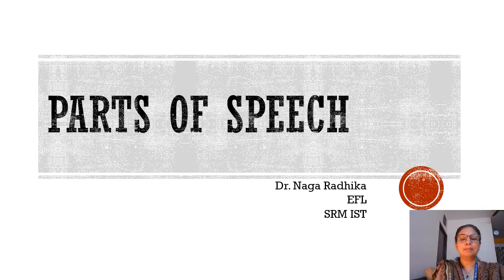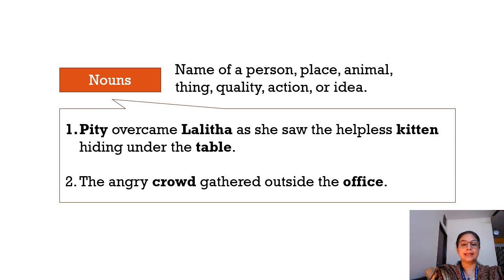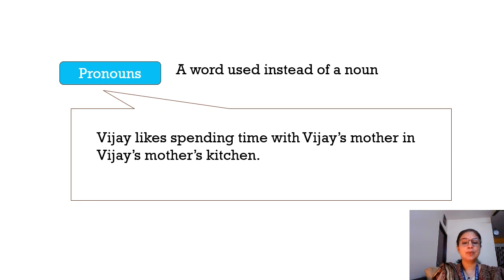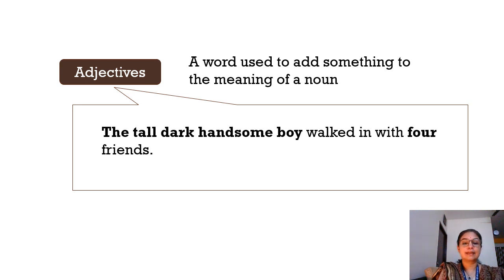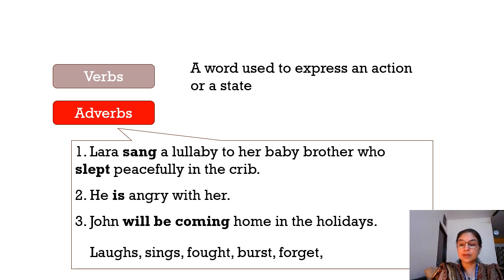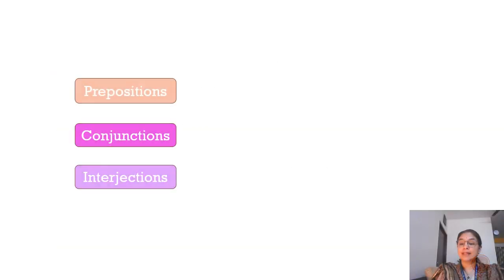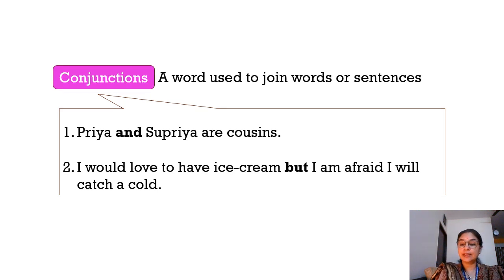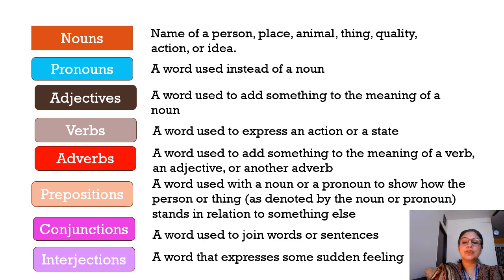Parts of Speech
Dr  Naga Radhika
Assistant Professor of English
Department of English and Foreign Languages
SRM IST, Ramapuram